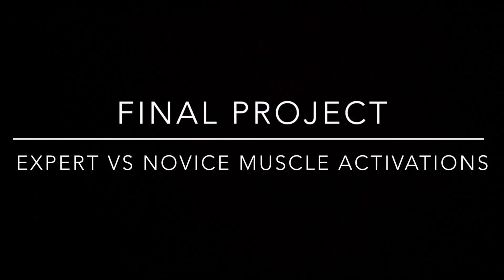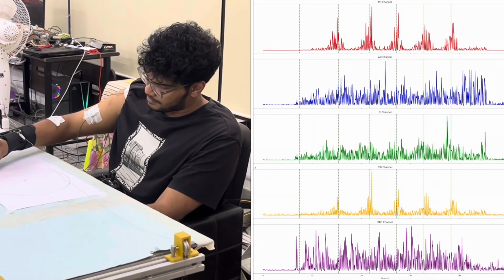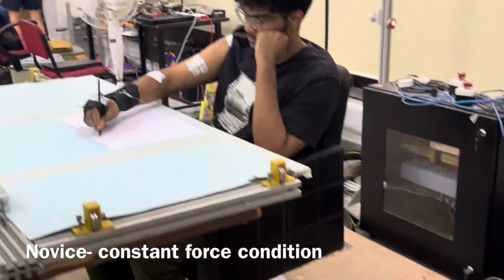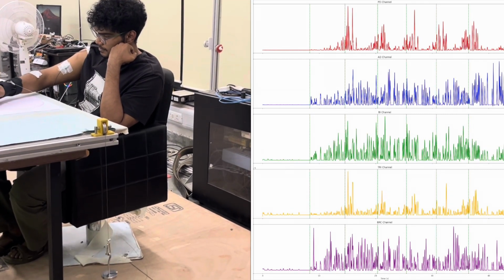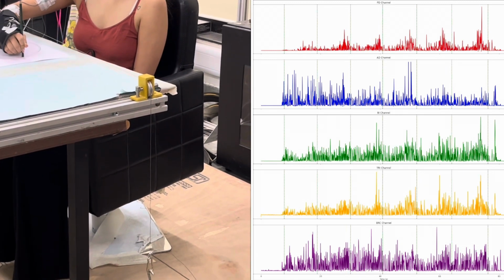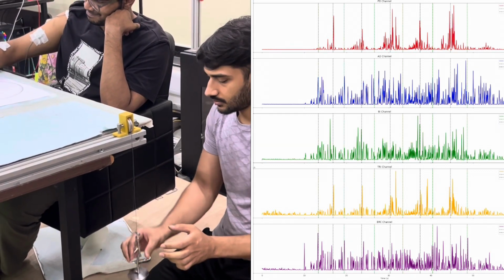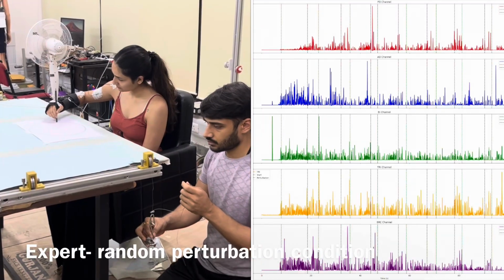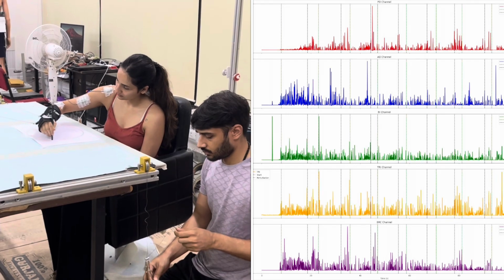Muscle activation differences in expert artist vs novice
This video is submitted for partial credit requirement for the final project of the Human robot interaction course at IITGN by Anukriti, Chetan and Rajat.